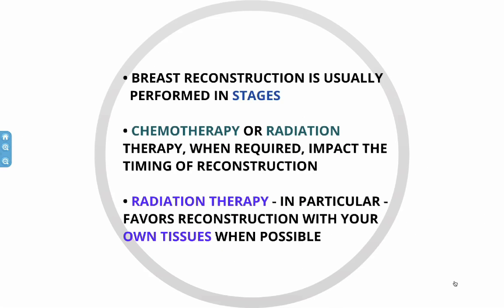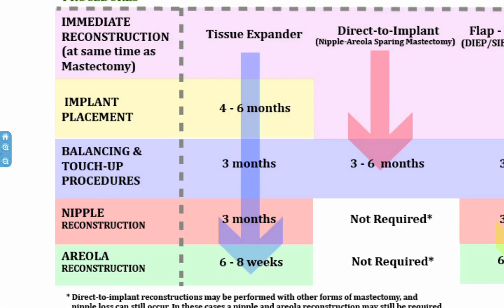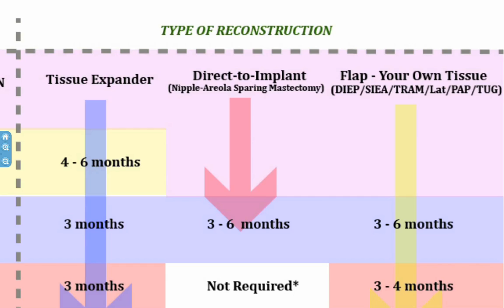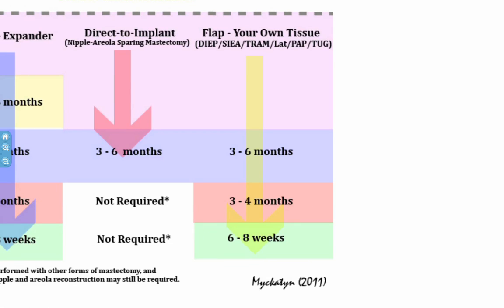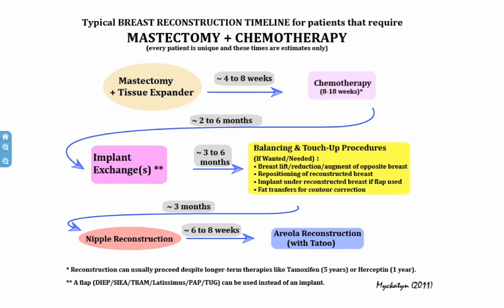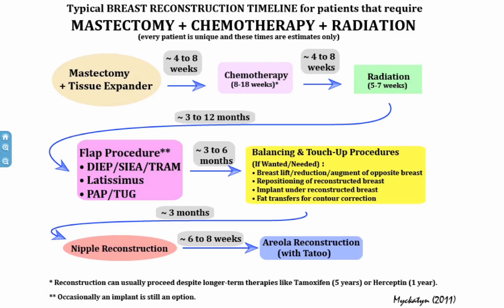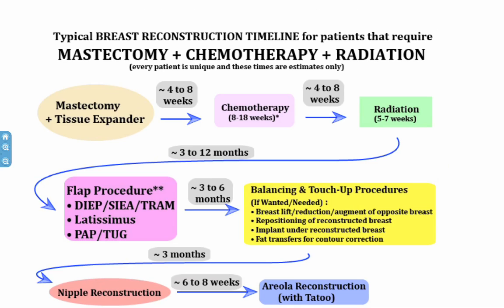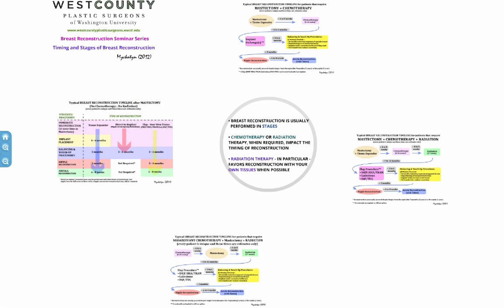West County Plastic Surgeons Seminar: Breast Reconstruction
Board-certified plastic surgeons Dr. Terry Myckatyn and Dr. Marissa Tenenbaum of West County Plastic Surgeons in St. Louis offer breast reconstruction surgery.

In this video, Dr. Myckatyn discusses the timing and stages of breast reconstruction as well as the different methods available for patients.

West County Plastic Surgeons of Washington University offers a comprehensive array of breast-reconstructive options. These include immediate implant reconstructions with a nipple-sparing mastectomy; DIEP, SIEA, and TUG flaps; reconstruction after lumpectomy; and fat grafting. Dr. Myckatyn and Dr. Tenenbaum favor procedures utilizing the patient's existing tissue over implants.

To learn more about breast reconstruction, request a consultation with Dr. Myckatyn and Dr. Tenenbaum or call our St. Louis office at .